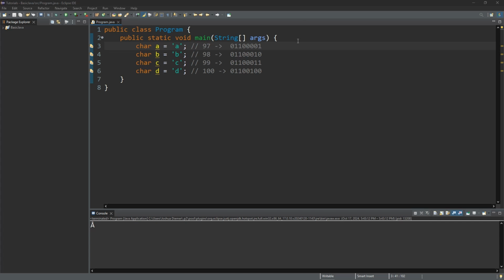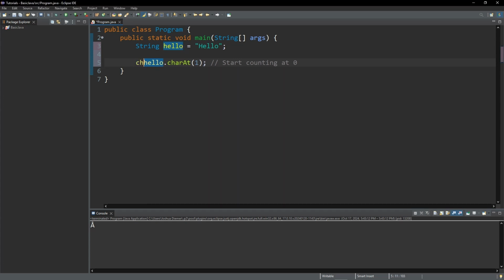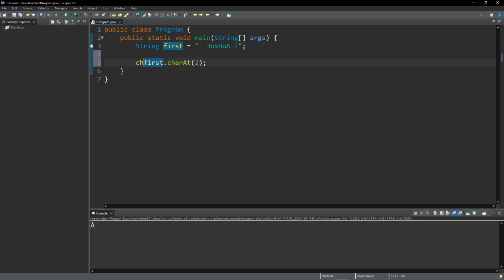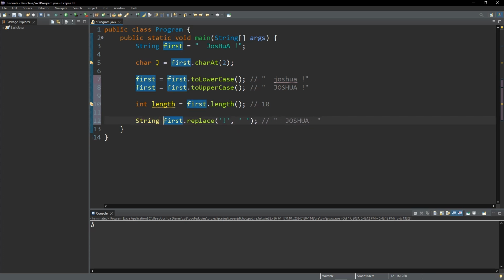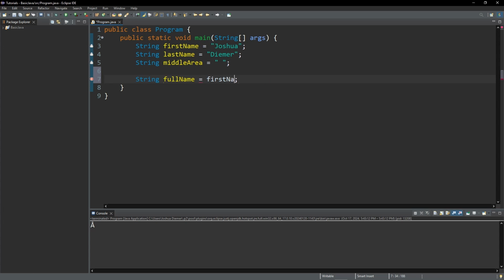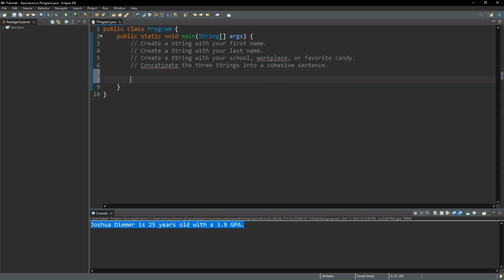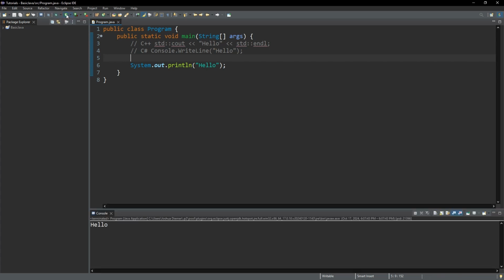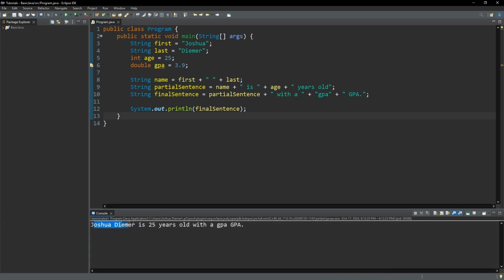Java Programming Tutorials | Lesson 4 | Strings and Printing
Chapters:

00:00 - Introduction
00:13 - More Details On Characters
02:04 - Strings
19:22 - Printing
25:29 - Closing Remarks